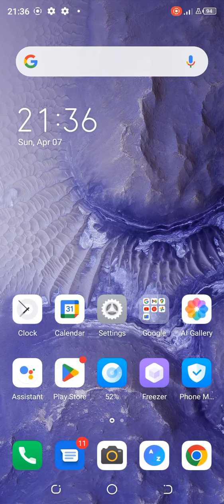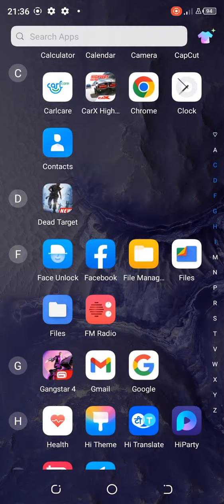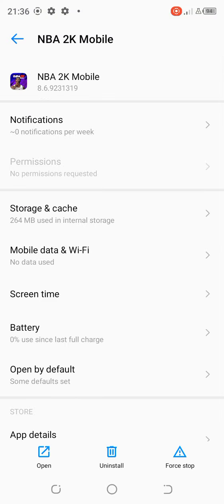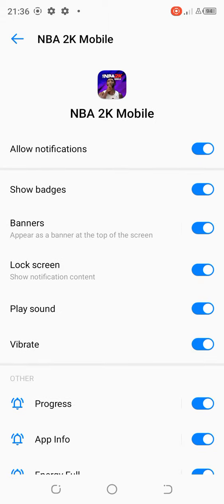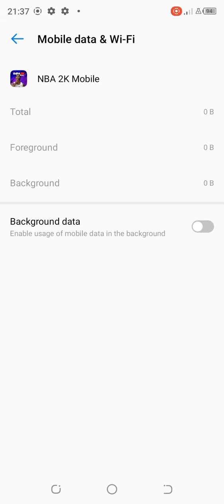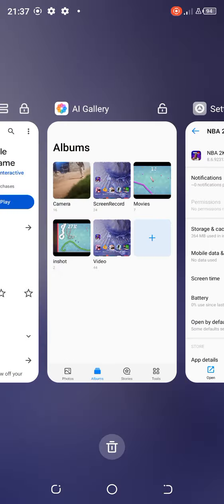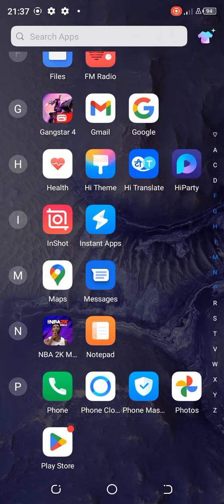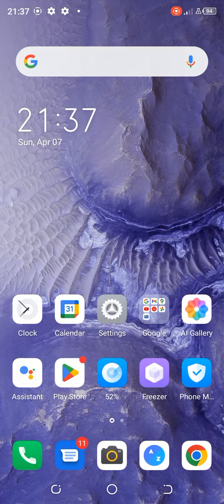How to fix NBA 2K Basketball MOBILE Game Not Working | NBA 2K Basketball Not Working Fixed